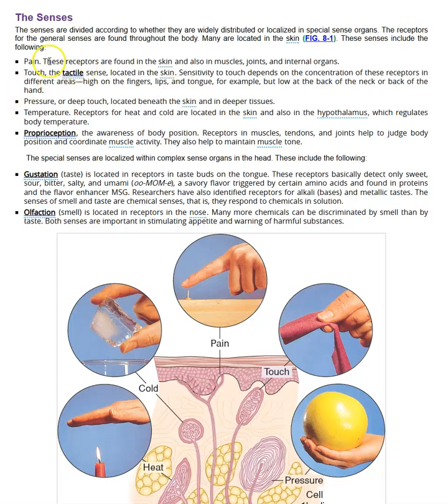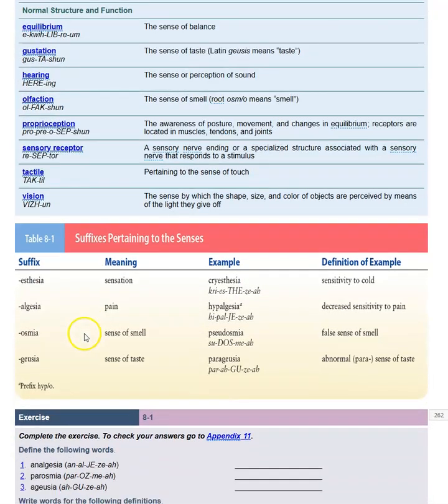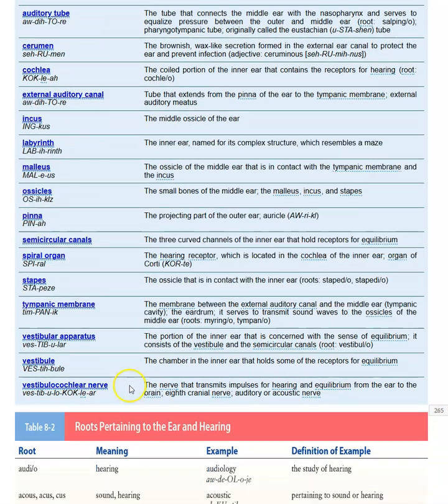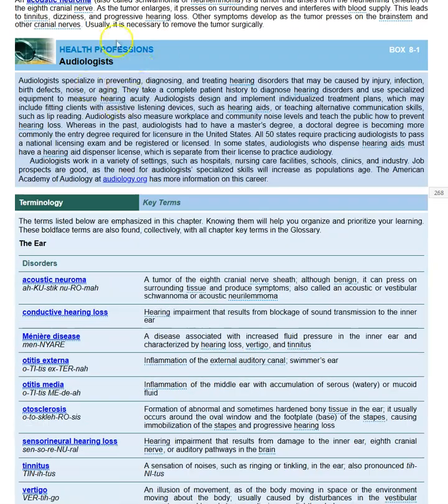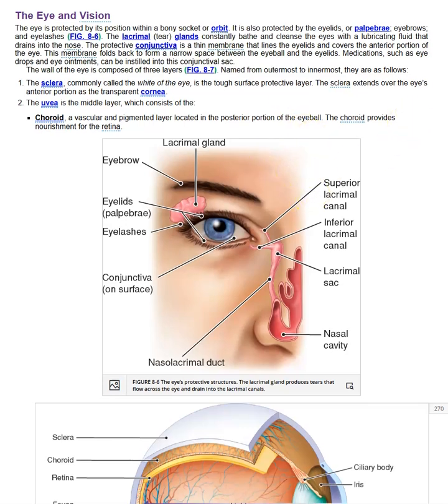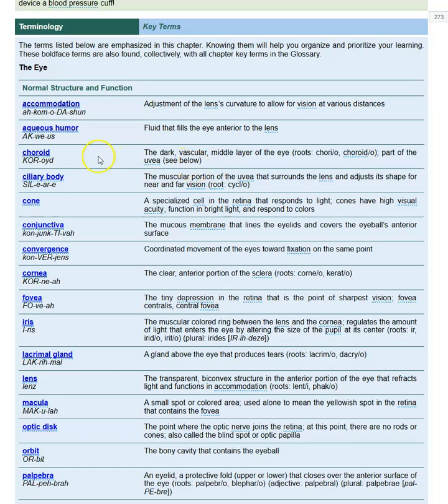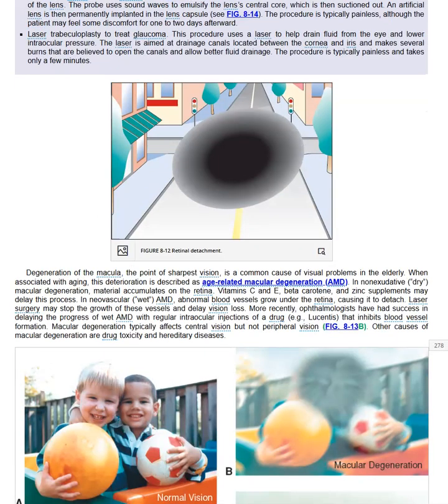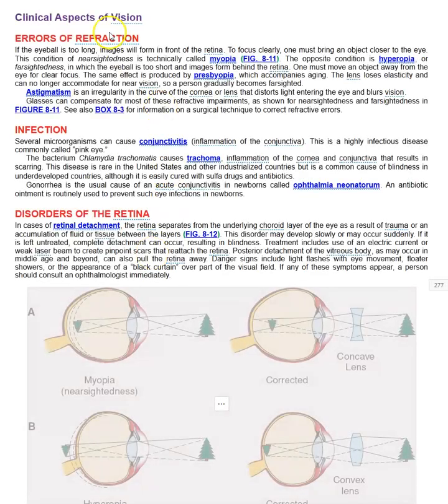HEA 240 Chapter 8